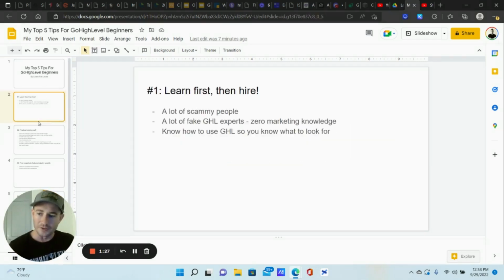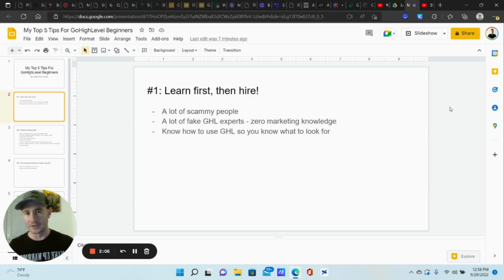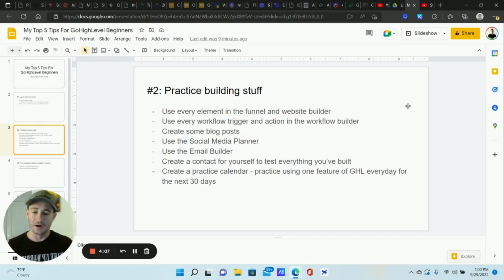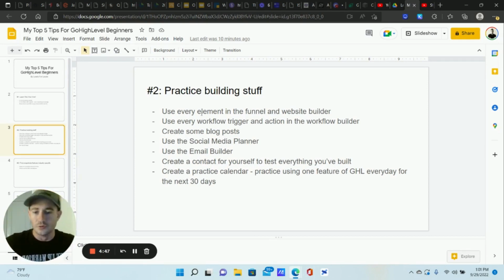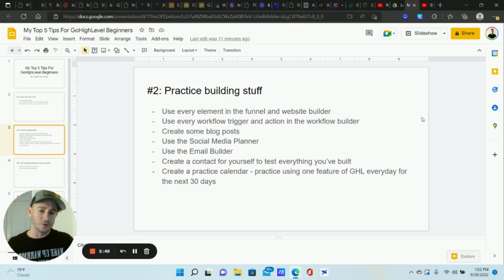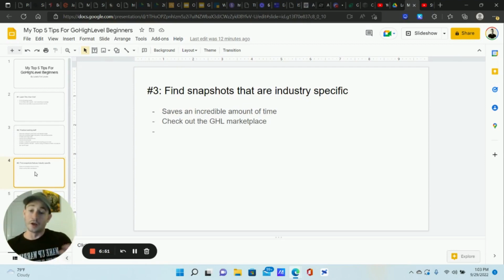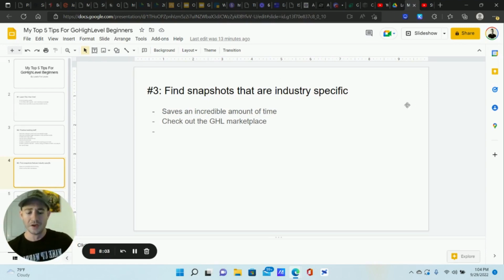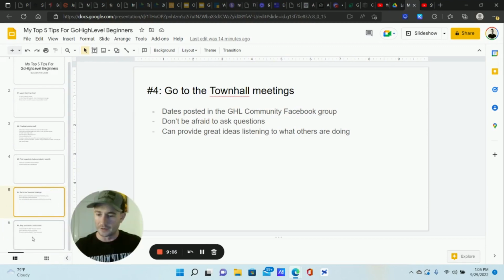✅GoHighLevel Training✅ My Top 5 Tips For GoHighLevel Beginners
Time Stamp ⌛
0:00 Intro
1:27 GoHighLevel Beginner Tip 1: Learn first, then hire
4:03 GoHighLevel Beginner Tip 2: Practice building stuff
6:50 GoHighLevel Beginner Tip 3: Industry specific snapshots
8:33 GoHighLevel Beginner Tip 4: Townhall Meetings
9:09 GoHighLevel Beginner Tip 5: Stay up-to-date but focused
10:57 Conclusion
In this GoHighLevel training, I provide my top 5 tips for GoHighLevel beginners to hopefully help you become more proficient with GoHighLevel so that you maximize its potential to grow your business, as well as avoid costly mistakes like hiring "GoHighLevel" experts that don't actually know a thing about marketing.

This video was inspired by a recent call with a student of mine that hired someone to build out his GoHighLevel funnel and automations, and guess what...

It was absolute trash.

This "GoHighLevel" expert clearly had no idea what he was doing.

Sure, he was able to build the funnel and workflows, but they had nothing to do with my student's business and was extremely poorly put together.

The worst part is that my student had no idea and was actually running paid ads to these crappy workflows!

So that's why I wanted to do a video for those of you just getting started with GoHighLevel so you can avoid the snake oil and get comfortable with how GoHighLevel works as quickly as possible.